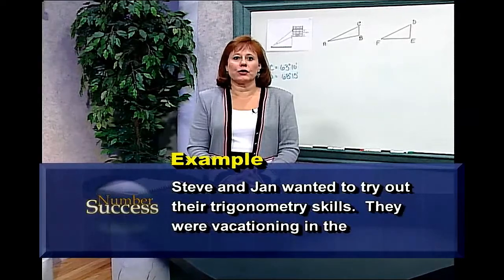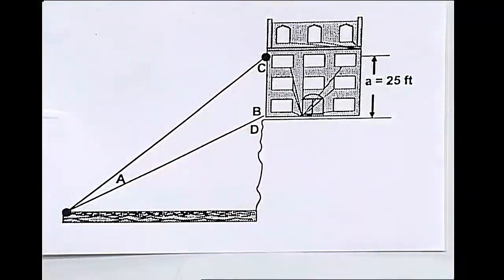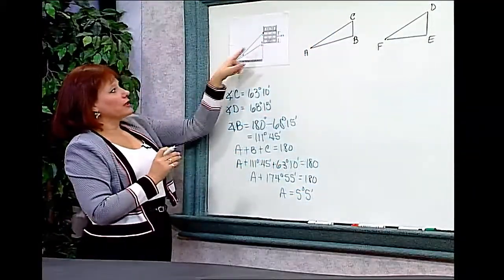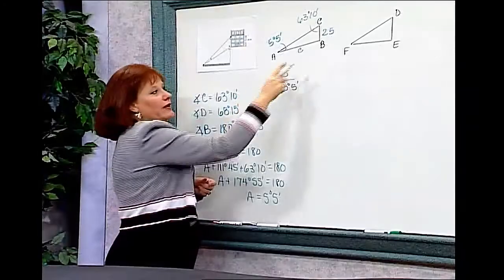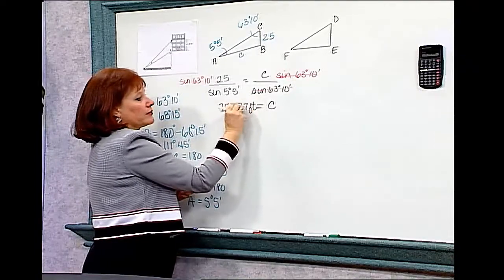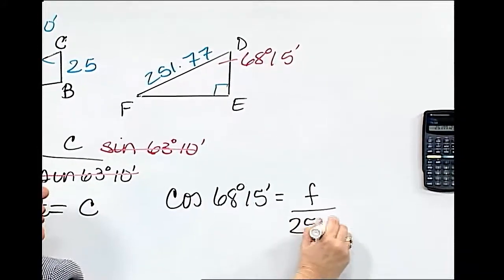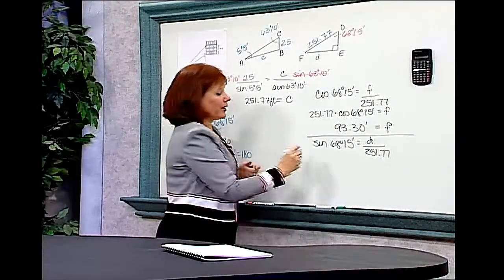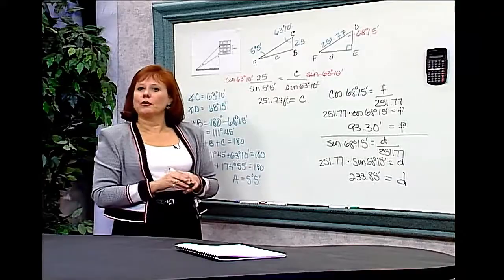Trigonometry-Locating X and Y Positions